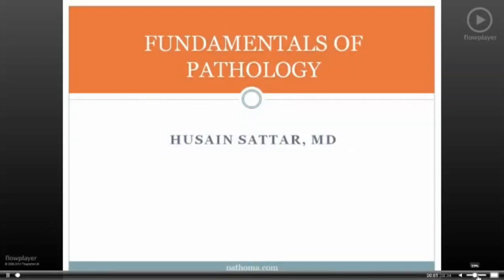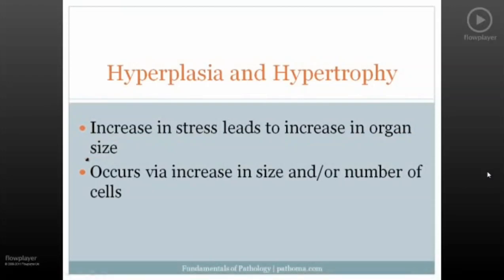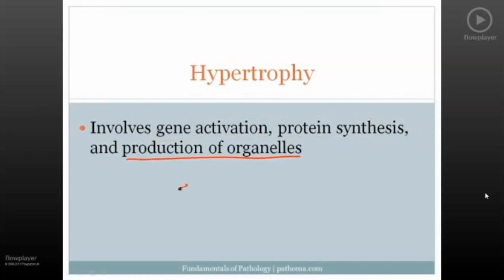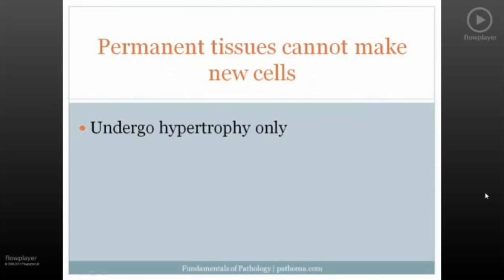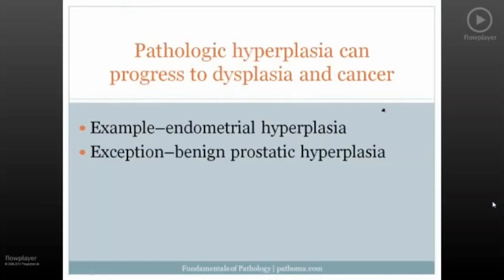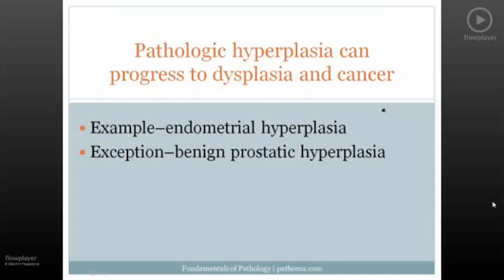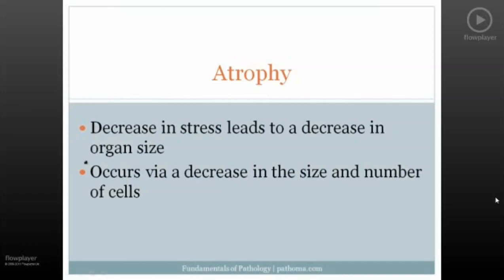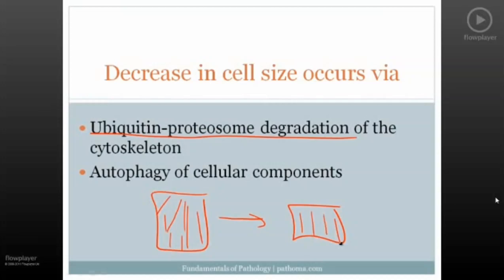Growth adaptation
the secret behind medicine